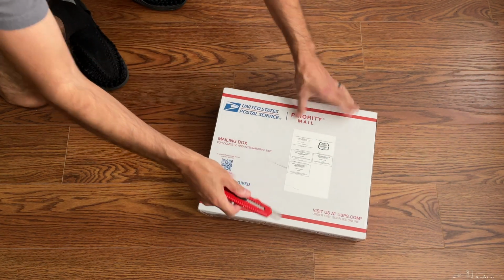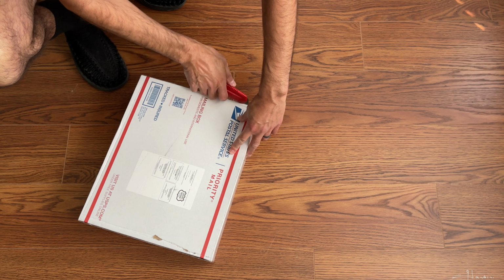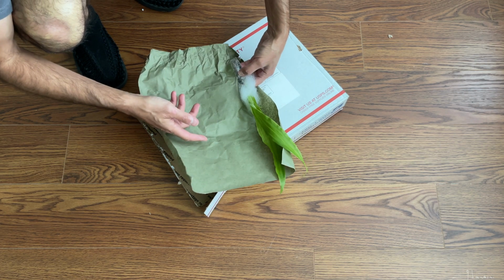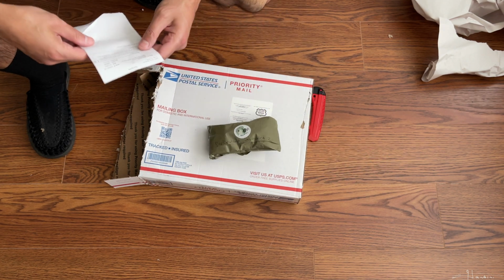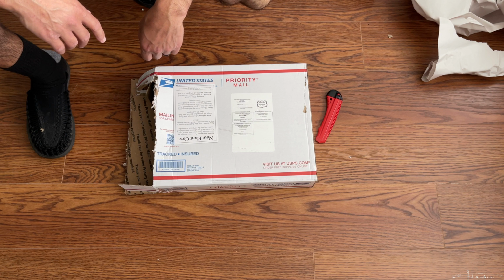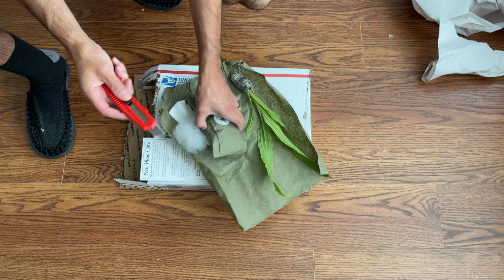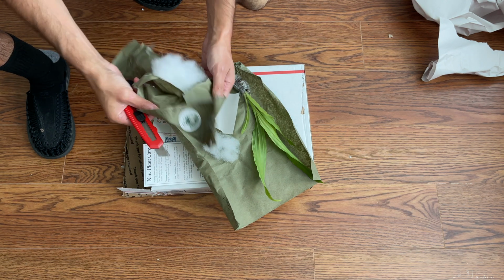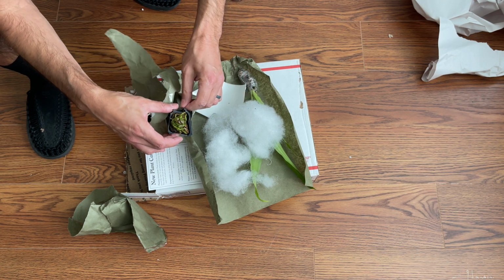Another Unboxing From The Green Escape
The plants unboxed are as follows:

     Darlingtonia californica (Cobra Lily)

     Nuns hood orchid (Phaius tankervilleae)